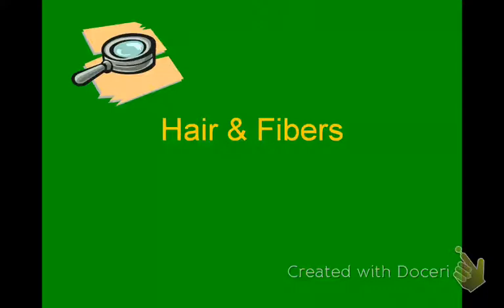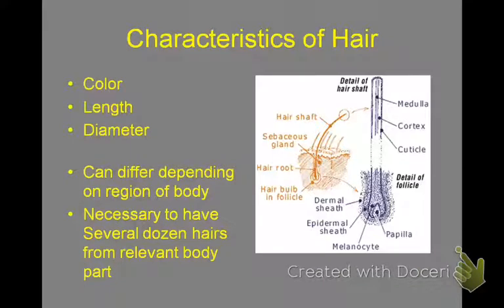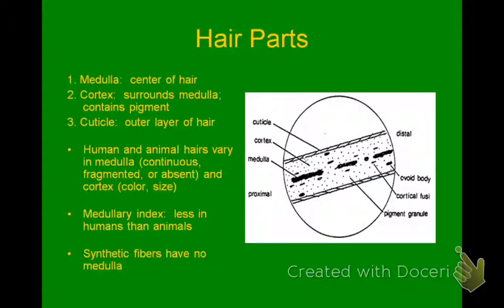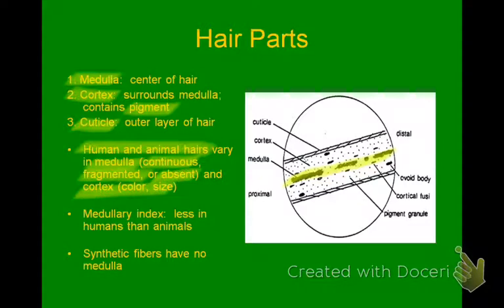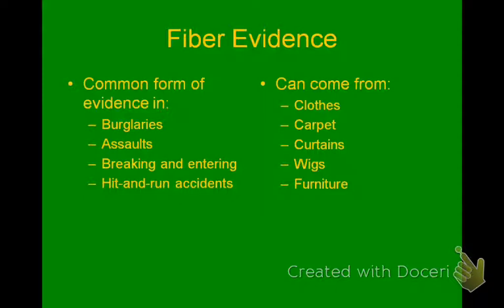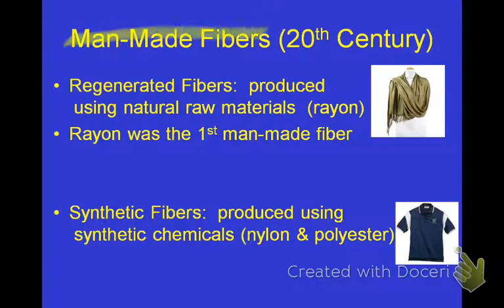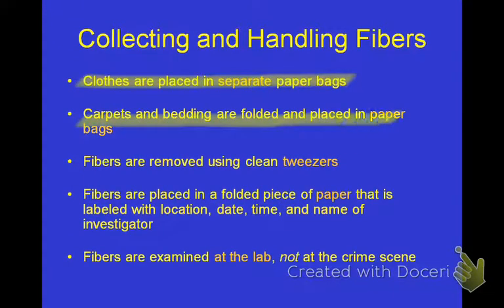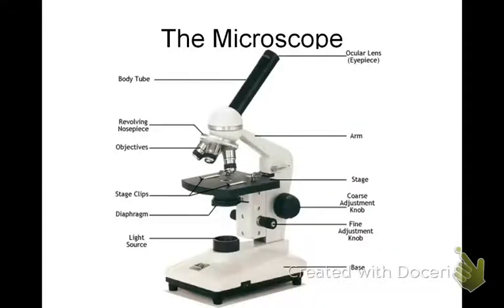Forensic Science Hair and Fiber Screencast